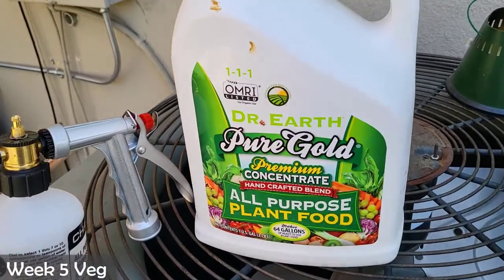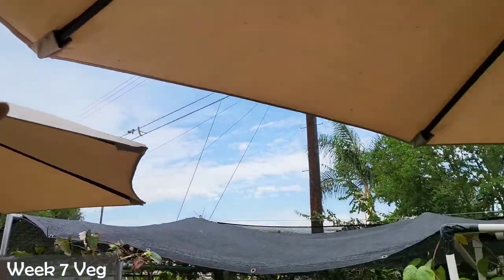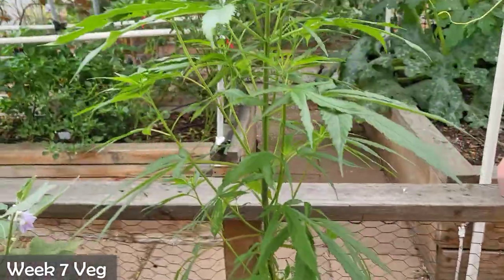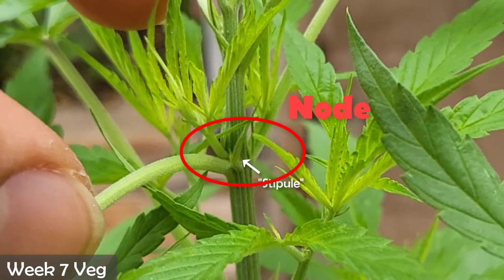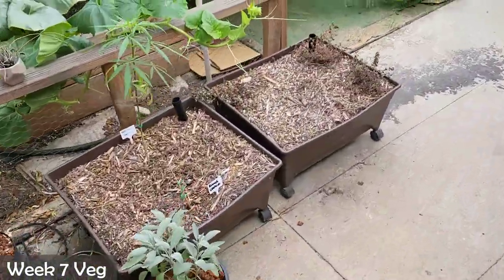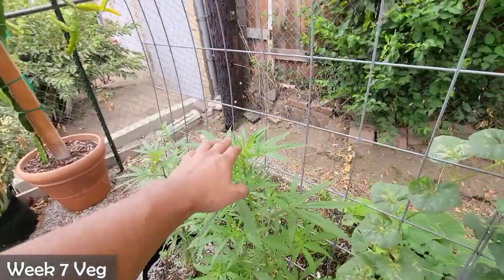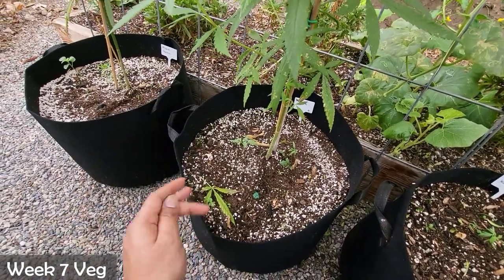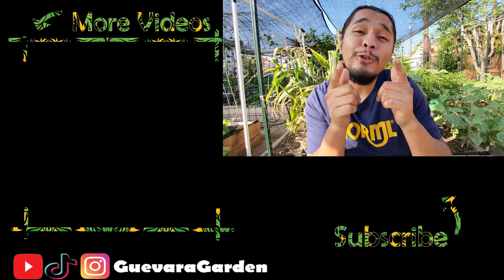Season 2 Episode 3 - Teenage Daze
Welcome to Season 2 Episode 3 of our outdoor cannabis grow series. This episode we are nearing the later stages of the vegetative stage. We are also taking a closer look at what to expect when heading into flower. Were examining the stipules, bracts, and stigmas and how to distinguish between them. Welcome to the teenage daze.

0:00 - Intro
0:23 - Week 5 of Veg (Liquid Fertilizer Feeding)
0:41 - ***TIP*** Watering
1:06 - Week 6 of Veg
2:18 - Plant Anatomy
2:35 - Stipules
3:00 - What is a Node?
3:20 - Diagram of Stipule, Bract, Stigma
4:04 - Thrip Damage?
4:20 - White Truffle
4:28 - Bubba Kush
5:07 - Blubonik
5:16 - French Cookie
5:20 - ***TIP*** Fabric Grow Bags
6:10 - Outro